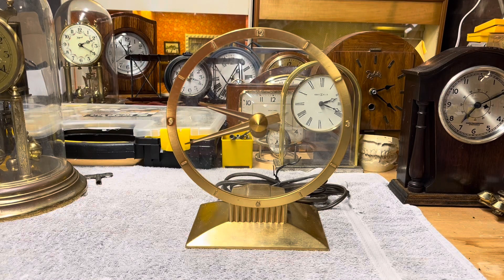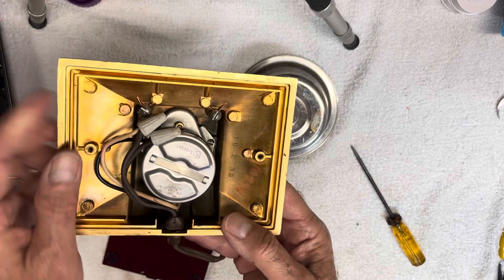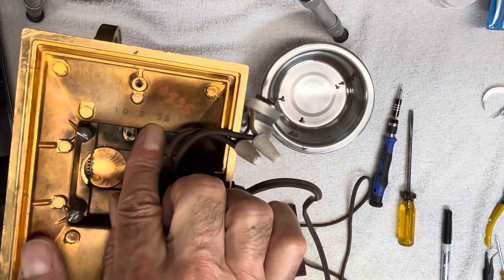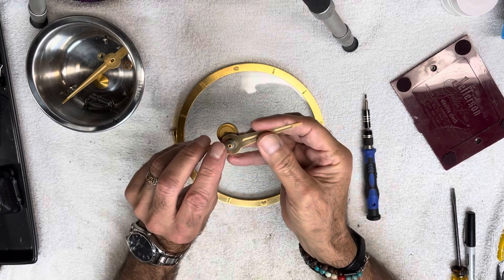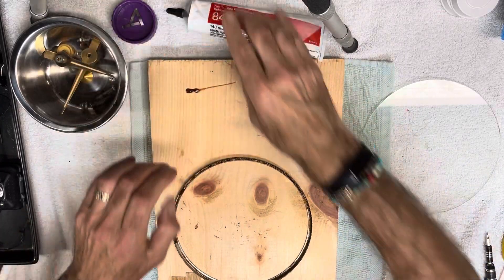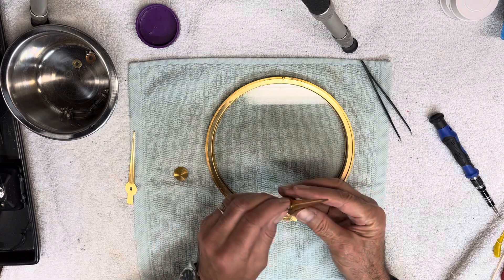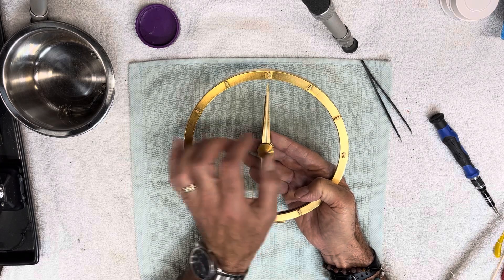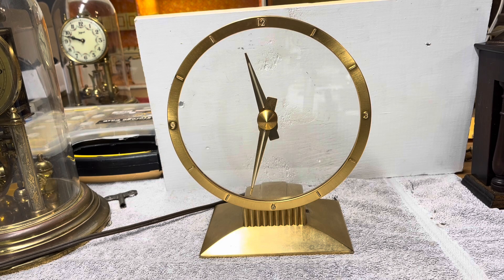How to repair a Jefferson Golden Hour Mystery Clock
This video shows how to repair a Jefferson Golden Hour Mystery Clock, from 1952. Special thanks to Bugsy’s Dad Enterprises for his help and advice.